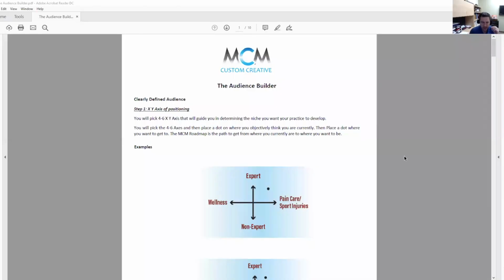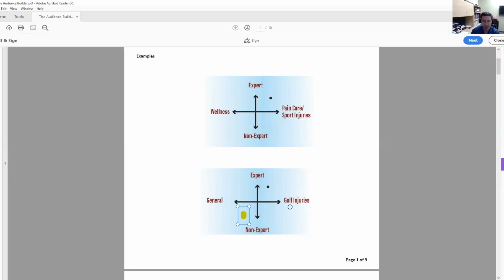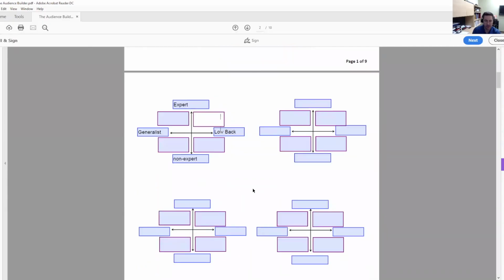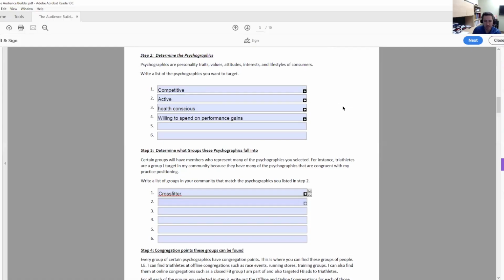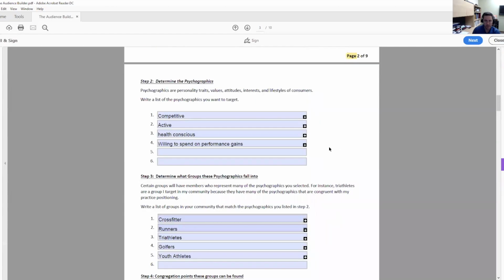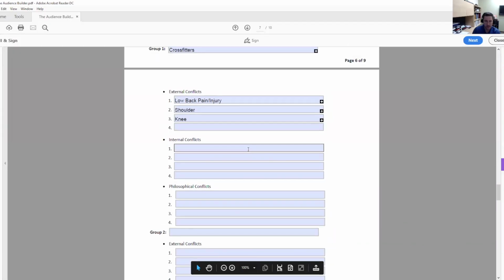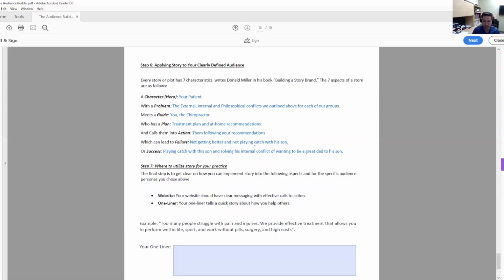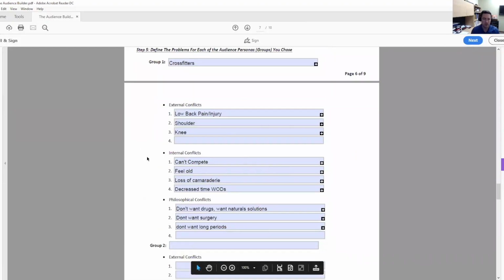CCC: The Audience Builder